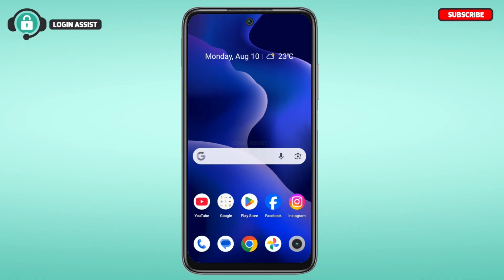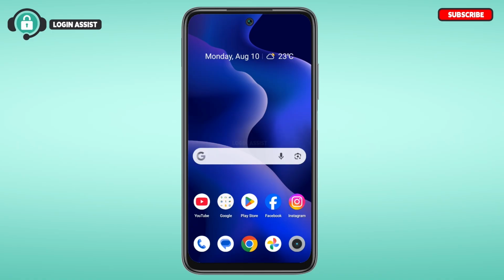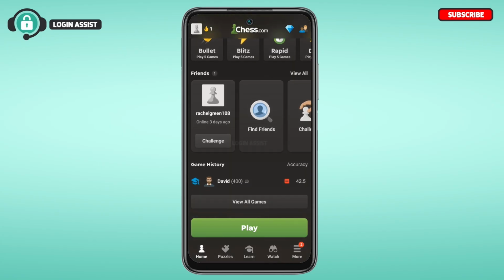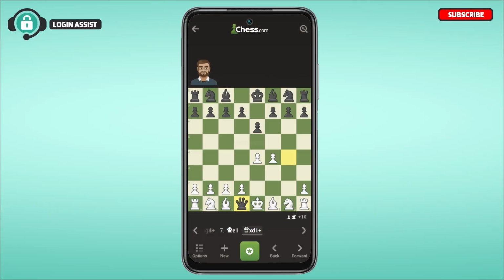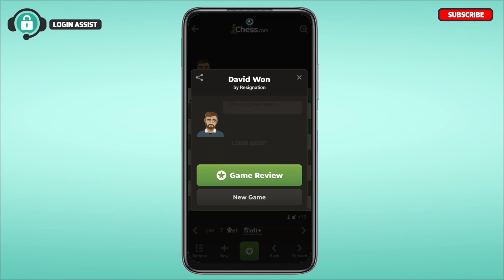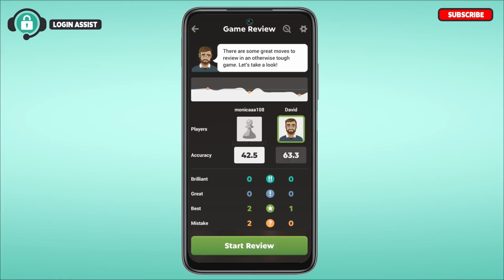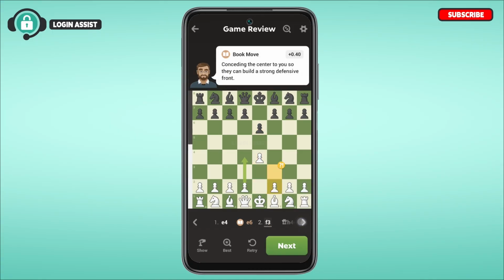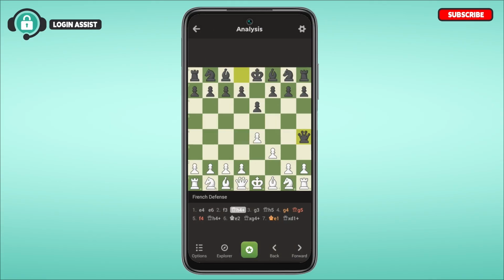How To Use Stockfish On Chess.com In Mobile 2026 | Chess.com App Guide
Stockfish is a powerful tool that analyzes chess positions and suggests optimal moves. To use Stockfish, navigate to the Game History section and choose the game you want to review. Then, select the Game Review option to begin, where the AI will guide you through all your moves. You can also click the magnifying glass icon at the top for detailed analysis. Watch this tutorial video for the process and steps to use stockfish chess engine on Chess.com in mobile.